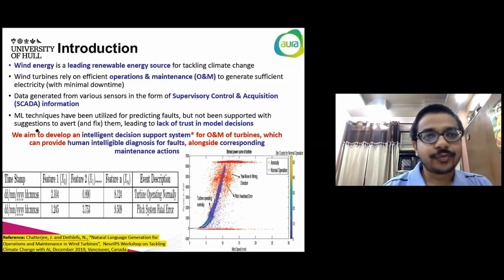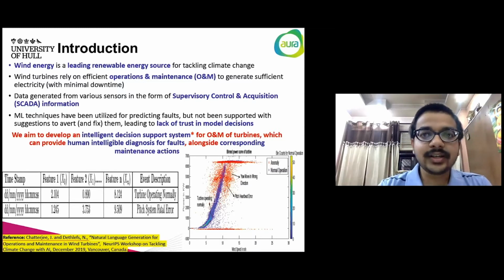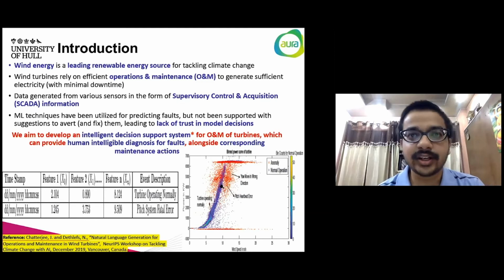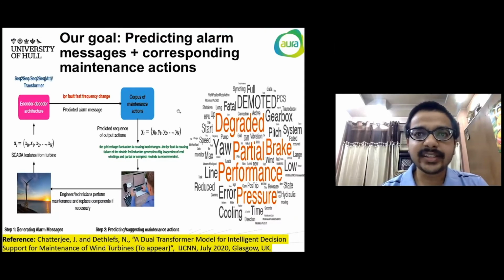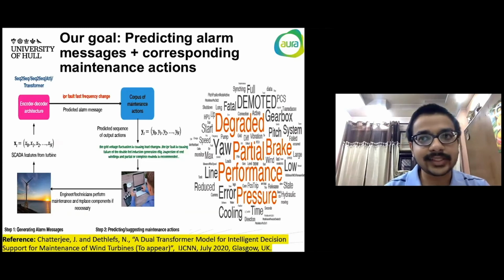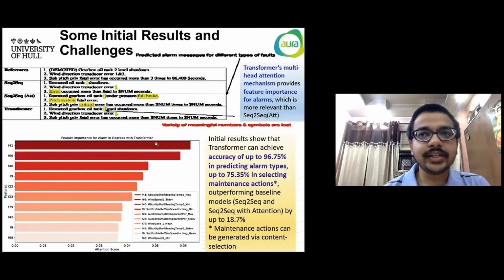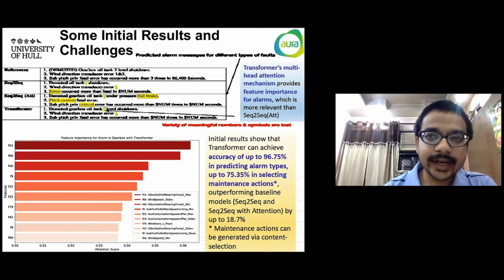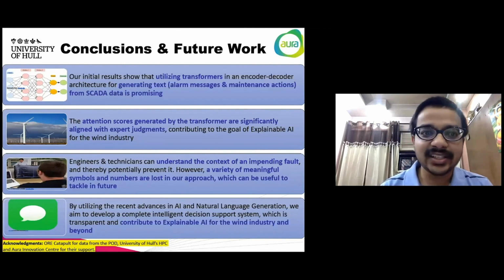Transparent, Accurate and Scalable AI for Intelligent Decision Support in O&M of Wind Turbines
Joyjit Chatterjee

Lightning talk at the 2020 CMU Symposium on AI and Social Good.